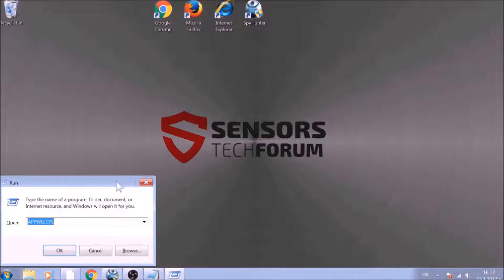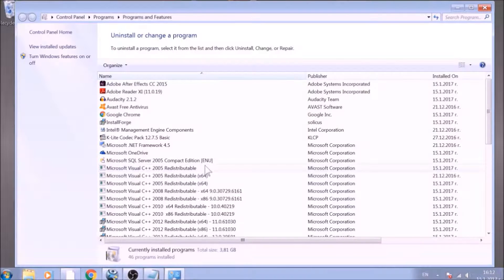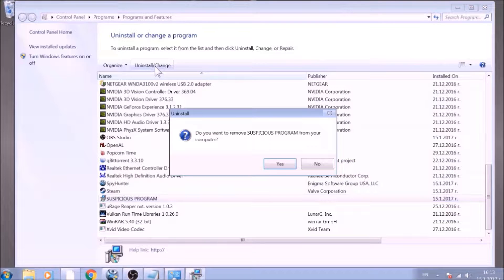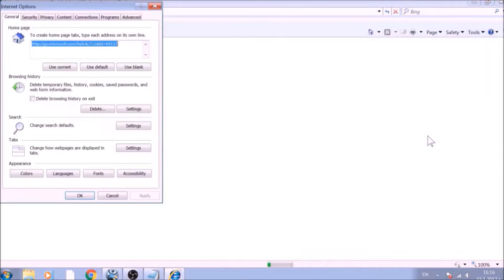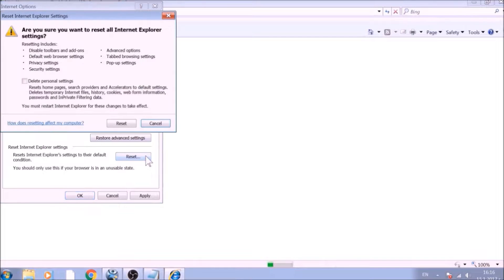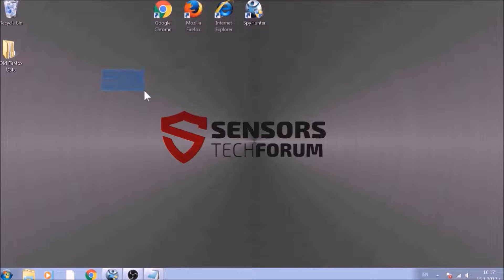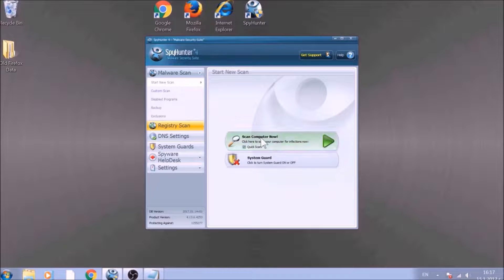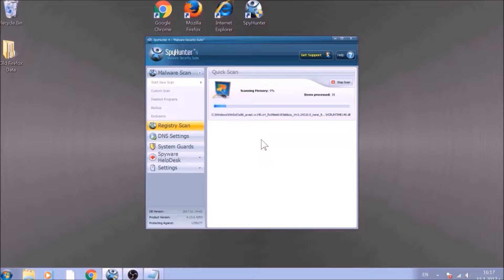Search Marquis Redirect Virus Removal GUIDE [UPDATED 2020]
*UPDATED 2020 FIX GUIDE VIDEO*

Search Marquis Redirect Virus Removal GUIDE

00:00 Intro
00:14 Uninstall Guide
00:47 Google Chrome Guide
02:48 Firefox Removal Guide
04:01 Internet Explorer Guide
04:49 Automatic Removal

What Is Search Marquis

Search Marquis is the type of domain that is often used by unwanted software which is known as a browser hijacker. Types of unwanted applications open and change the main settings of your web browsers without you even realizing it so that they could get access to your settings and to read and change the data on your browser. This browser hijacker could affect web browsers like Mozilla Firefox, Opera, Edge browser and even Safari.  We at SensorsTechForum.com strongly recommend that you focus on removing this browser hijacker by following the instructions guide steps in this video or reading the article in the description.